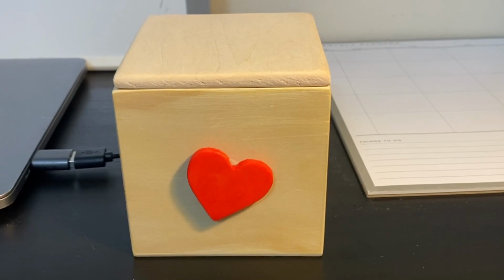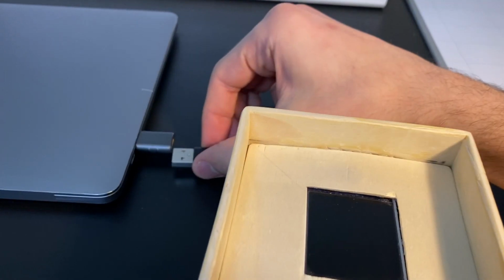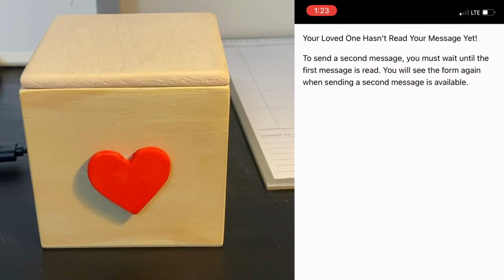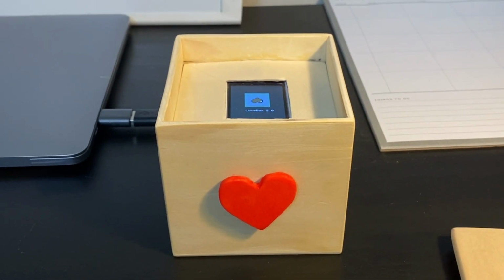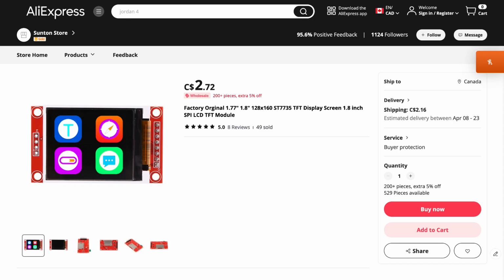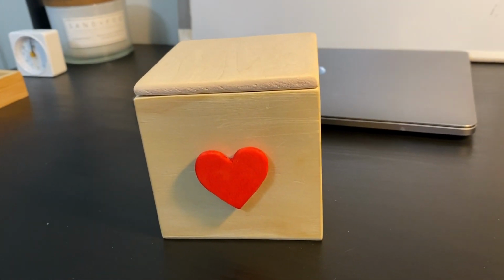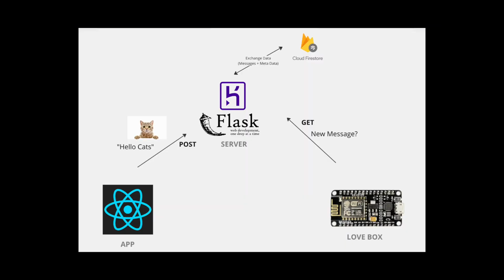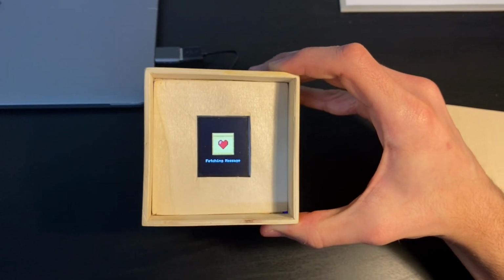Love Box Replica ESP8266 Project For $10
The LoveBox 2.0 is a replica of the original Love Box product, and it is based on the ESP8266 (Node MCU), along with fairly cheap components.

You can find all the code on my GitHub link below to build your own.

credit to @Shesaved.